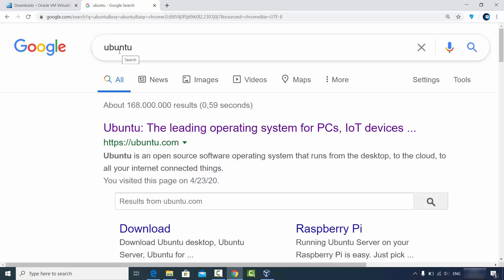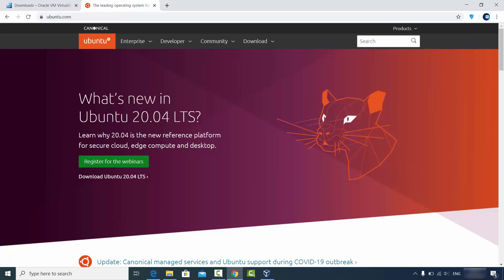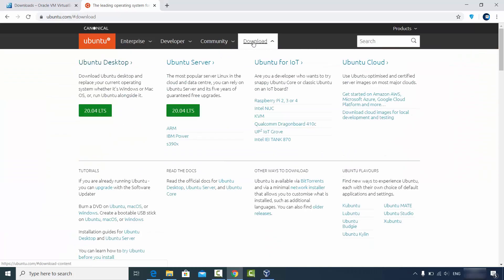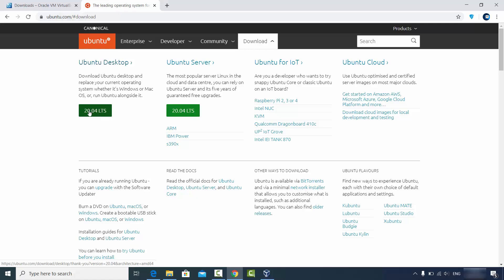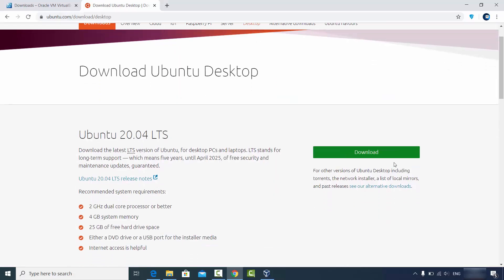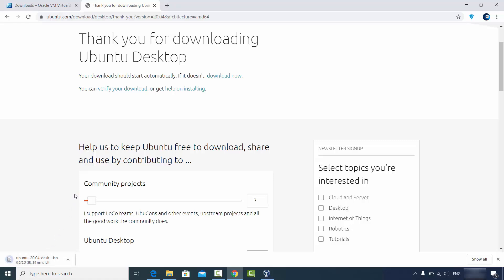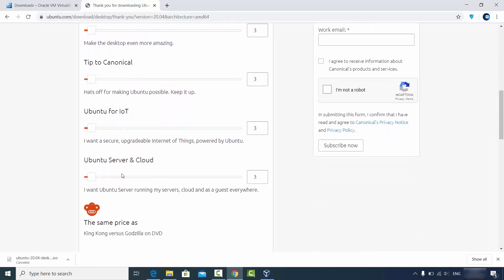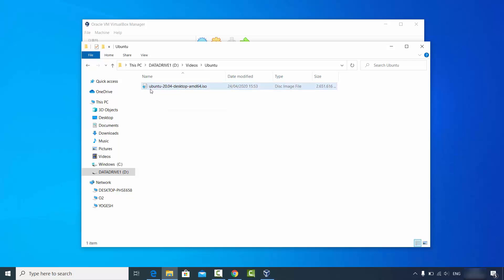How to Download Ubuntu 20.04 LTS ISO File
In this video I am going to show How to download an ISO file for Ubuntu